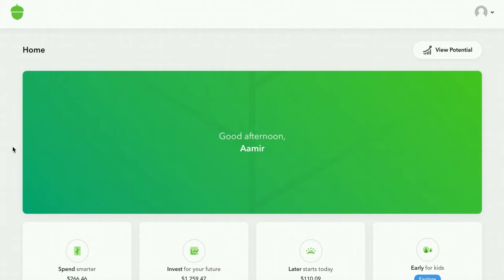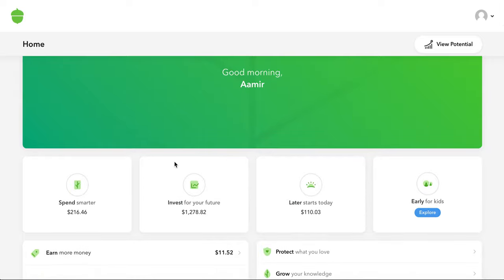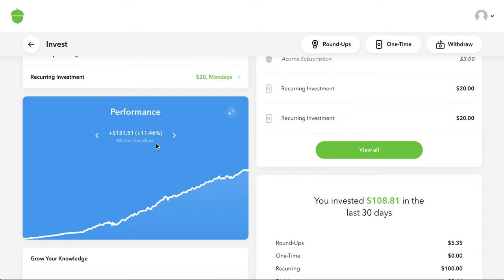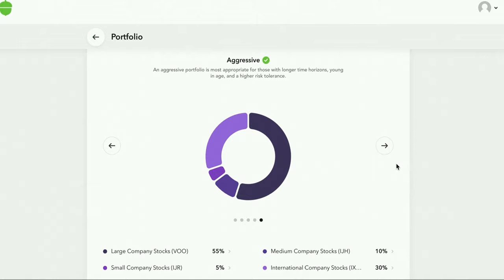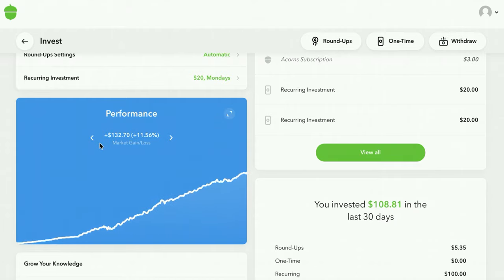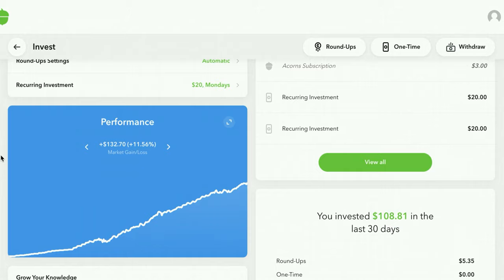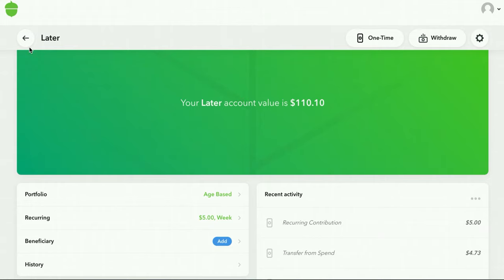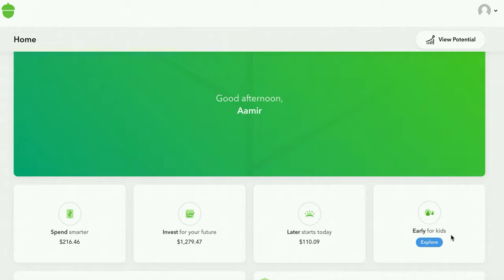Acorns Review | One Year Later | $25 Weekly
What’s up y’all, welcome to the Aray show! In this video I break down my one-year growth on my acorns portfolio. I’ll be talking about the pros and cons as long as what’s worked for me and what hasn’t.

The pie I use for my long term dividend growth portfolio